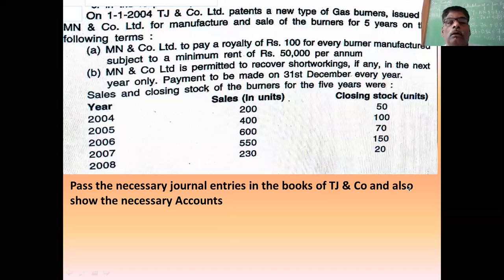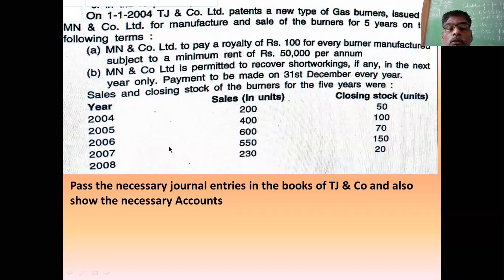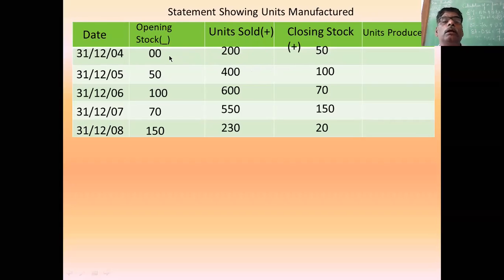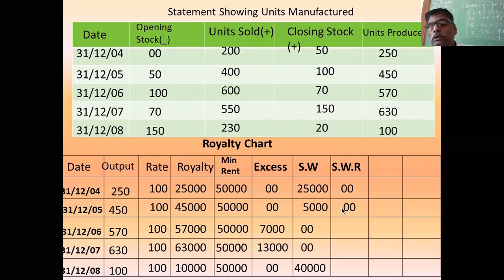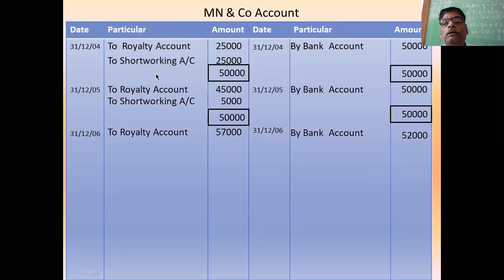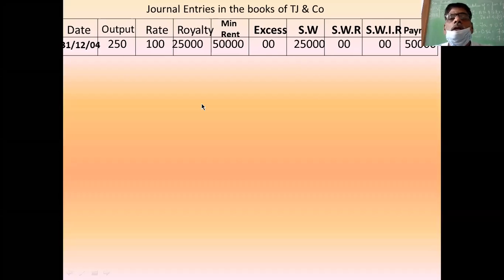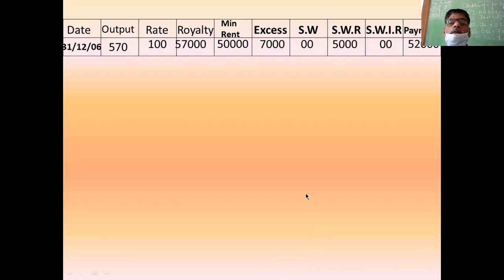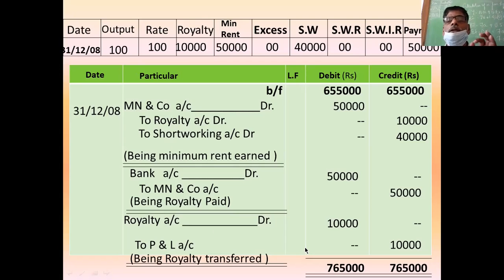15 Royalty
ROYALTY ACCOUNTS